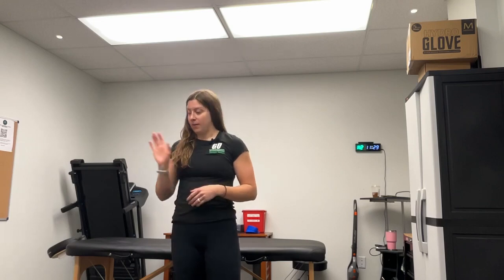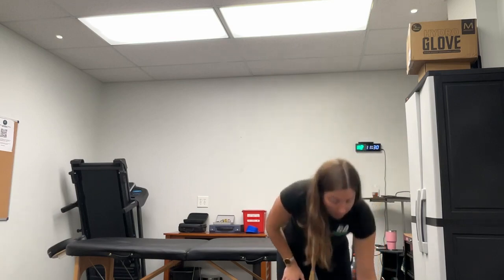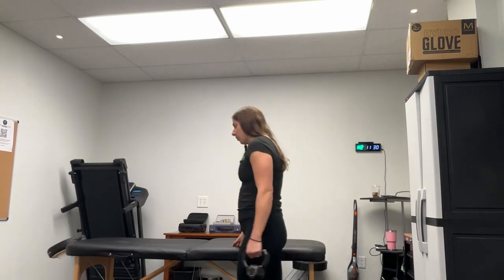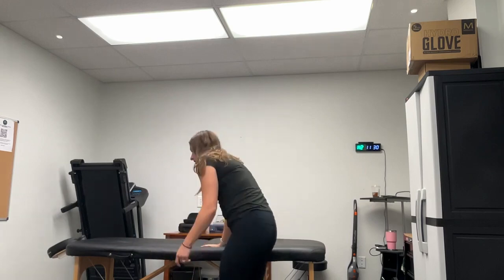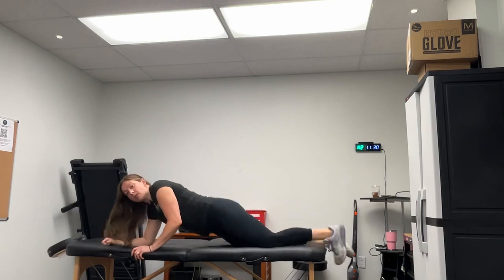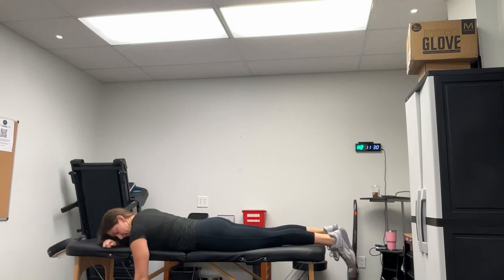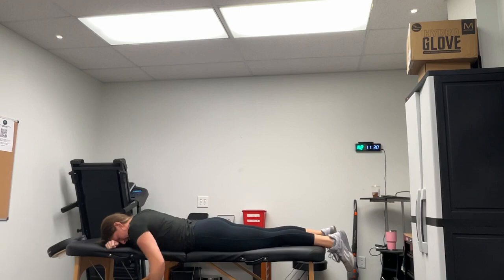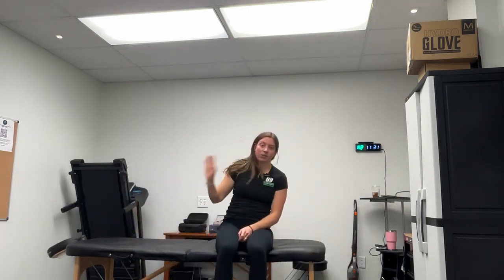Body Armor EP 791: Fix midback pain with The Prone Row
Your Problem: Midback from feeling stuck at the desk all day or lifting overhead

Your Solution: Resisted Prone Row

Your Result: Improve posterior chain strength and reduce pesky back pain that interrupts your work day!